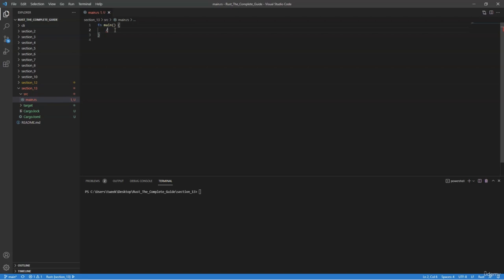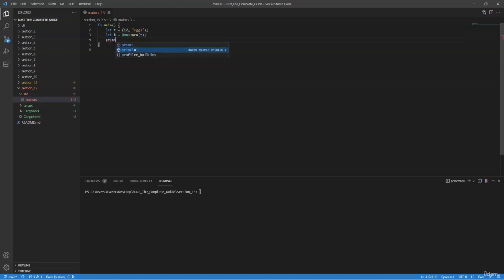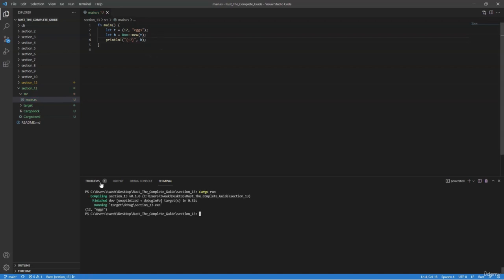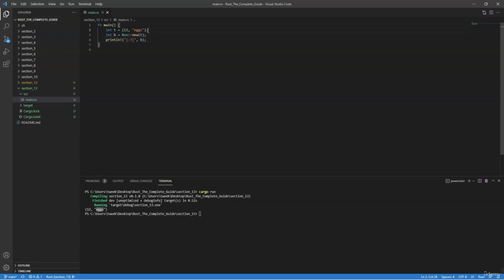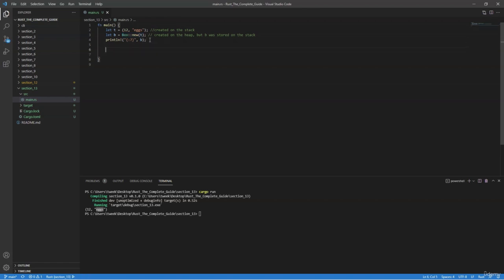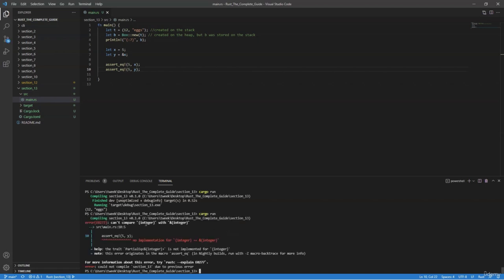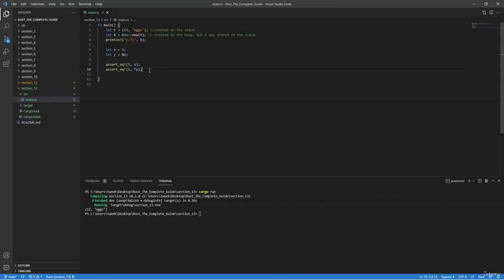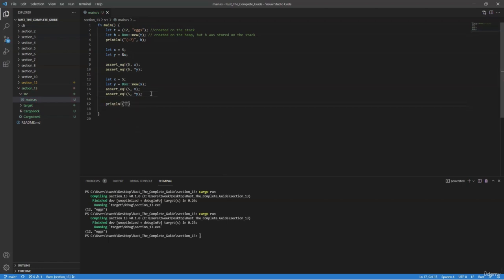Rust Smart Pointers: Understanding Boxes for Heap Allocation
In this video, we dive into Rust smart pointers, focusing on the Box smart pointer—a straightforward and powerful way to allocate data on the heap. Learn the core concepts, see practical examples, and understand how smart pointers enhance memory management in Rust!

📌 What You’ll Learn in This Video:
✅ What are pointers and smart pointers?
✅ The difference between stack and heap allocation.
✅ How to use the Box smart pointer in Rust.
✅ Using the dereference operator (*) with references and smart pointers.
✅ Practical examples of heap allocation with tuples and integers.

Smart pointers are fundamental in Rust programming for efficient memory management. This video simplifies the concept of Box, making it easy for you to allocate and manage heap memory confidently. A must-watch for beginners and those looking to deepen their Rust knowledge!

🌟 Timestamps for Quick Navigation:
0:00 - Introduction to Pointers and Smart Pointers
1:30 - What is the Box Smart Pointer?
2:10 - Heap vs. Stack Allocation in Rust
3:15 - Example 1: Allocating a Tuple on the Heap with Box
5:00 - Understanding the Dereference Operator (*)
6:45 - Example 2: Comparing a Reference and a Box Pointer
8:20 - Recap: Key Takeaways for Using Boxes

🎓 Coming Next:
In the next lecture, we’ll cover reference counting with Rc and explore how to enable shared ownership of data in Rust.